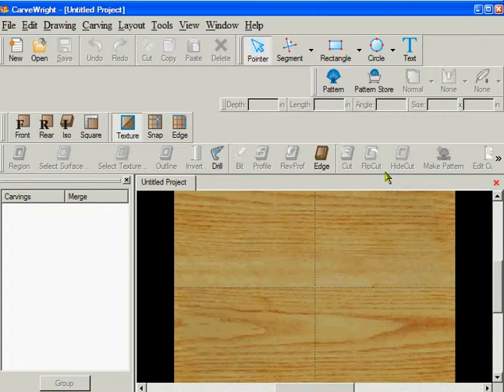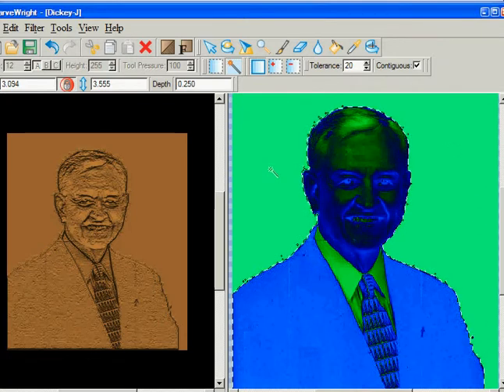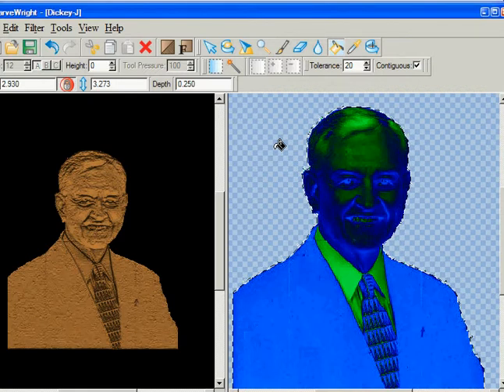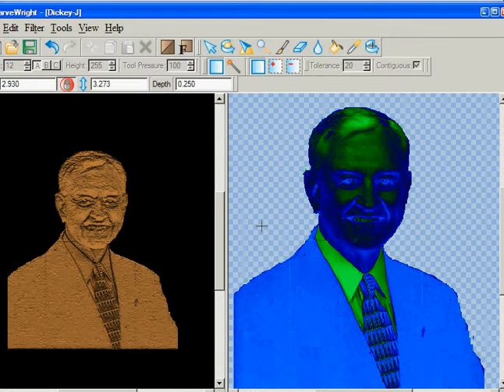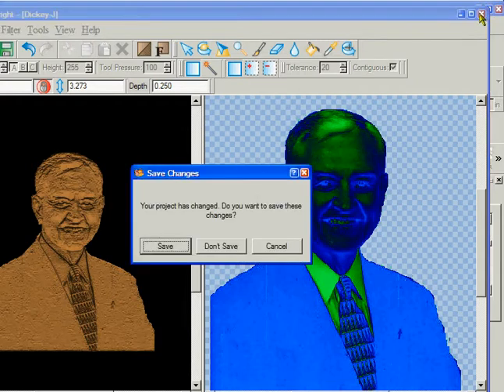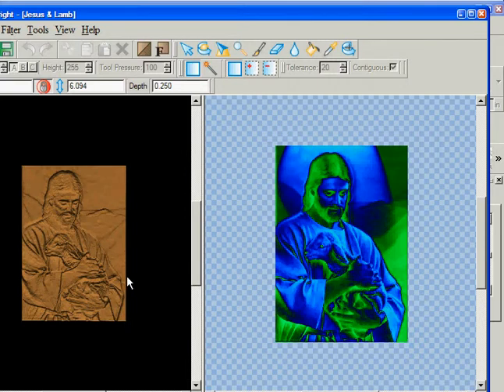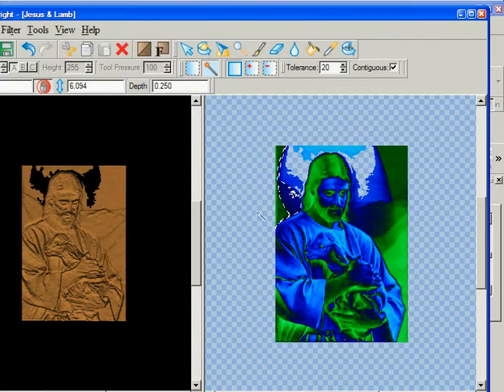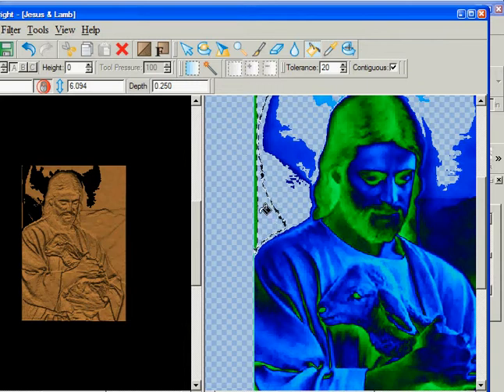AskBud's CarveWright Tutorials - Pattern Editor Overview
Pattern Editor Overview